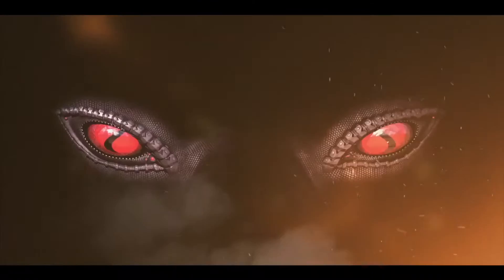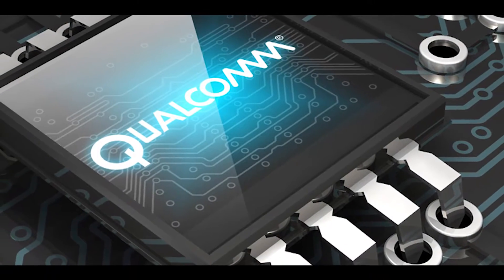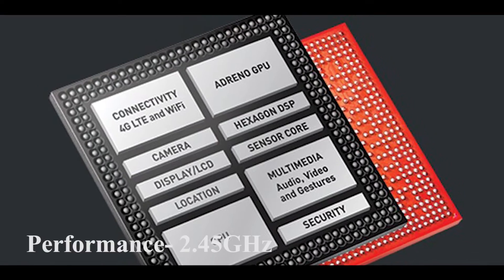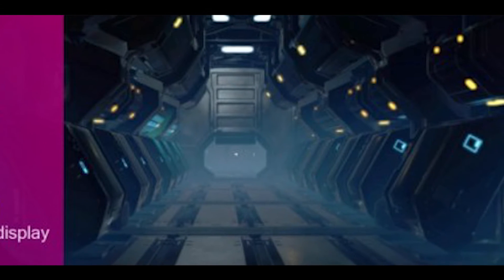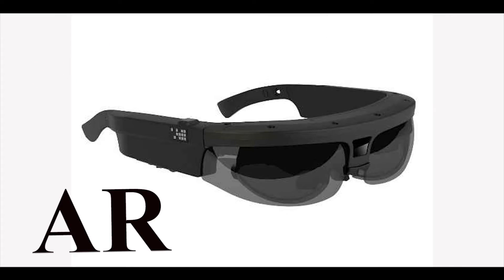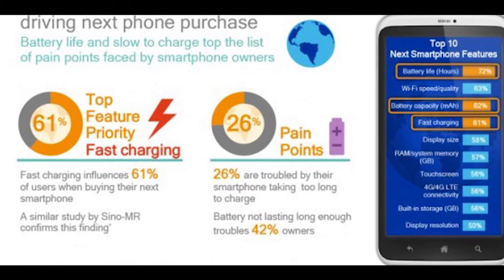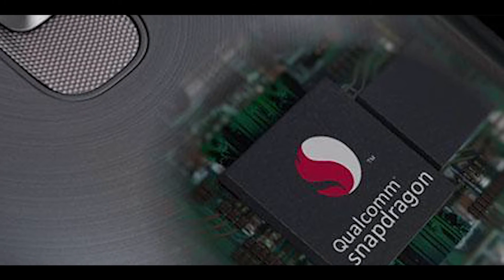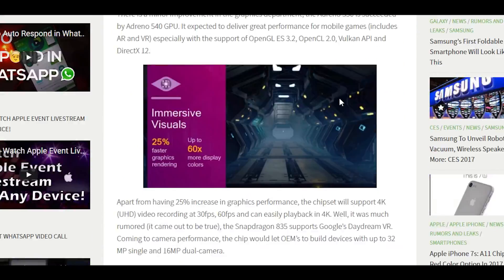Qualcomm Snapdragon 835 SoC: Explained!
Qualcomm Snapdragon 835 SoC is the next best chipset for the smartphones of 2017. Qualcomm Snapdragon 835 SoC was unveiled it at CES 2017. This features a lot of improvements and this is the latest and greatest chipset for your smartphone to get. Have a look...

Music;
Provided by - Free Songs To Use